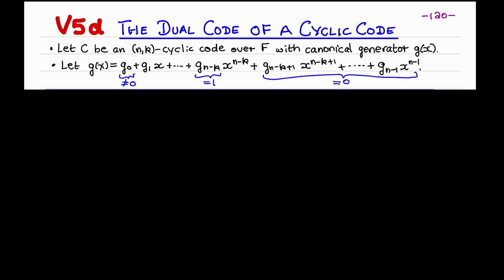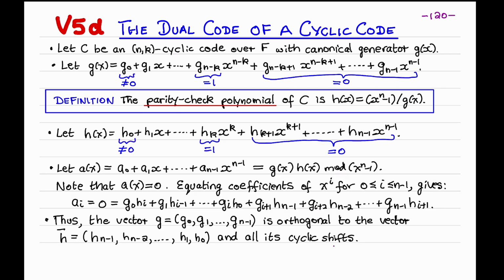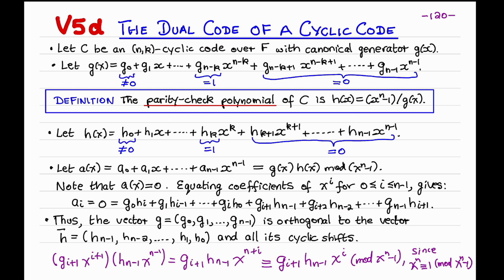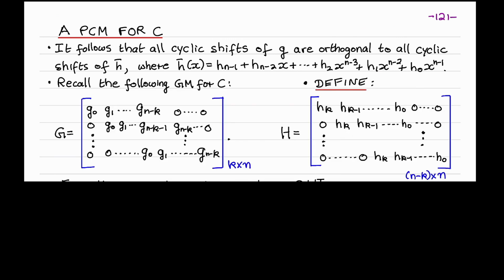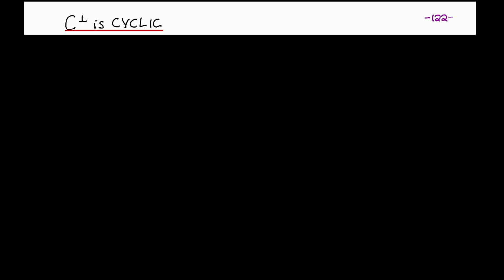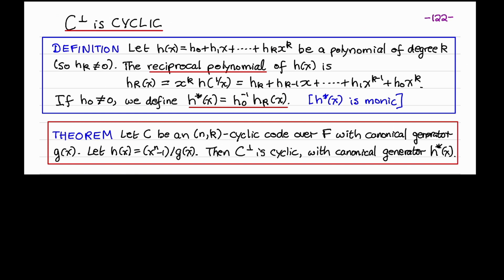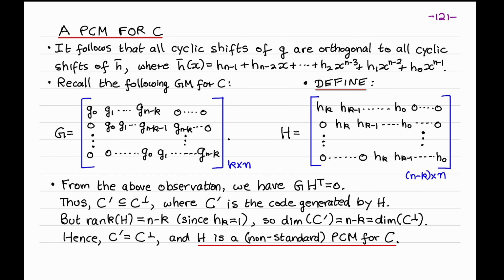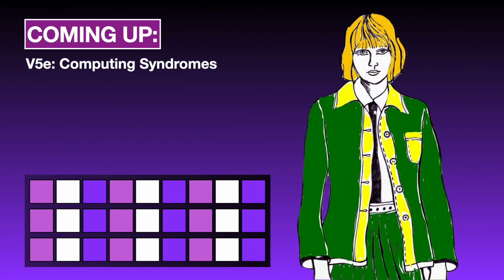V5d: The dual code of a cyclic code (Error-Correcting Codes)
Topics covered: parity-check polynomial, dual code of a cyclic code.

Slides
00:00 Introduction
00:47 Slide 120: The parity-check polynomial of a cyclic code
05:31 Slide 121: A PCM for a cyclic code
07:56 Slide 122: The dual code of a cyclic code is cyclic
13:21 Coming Up